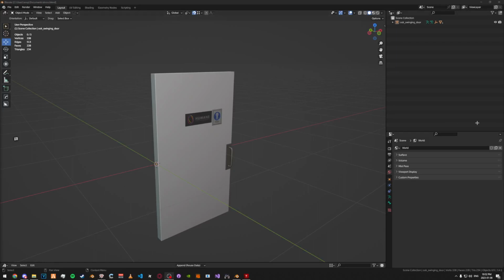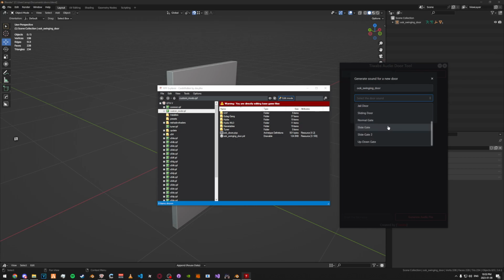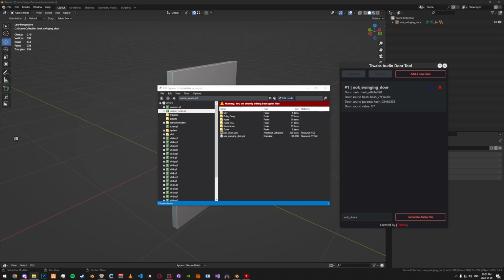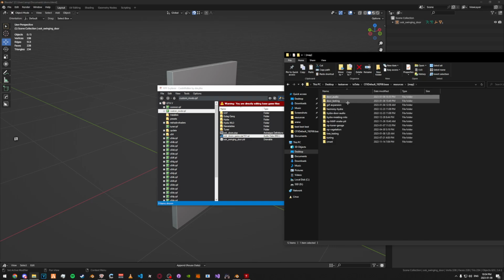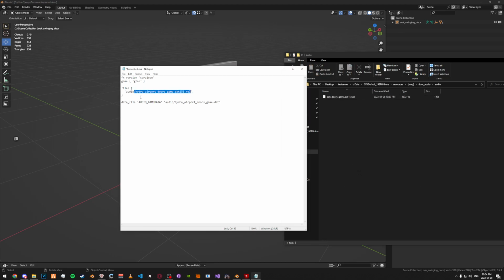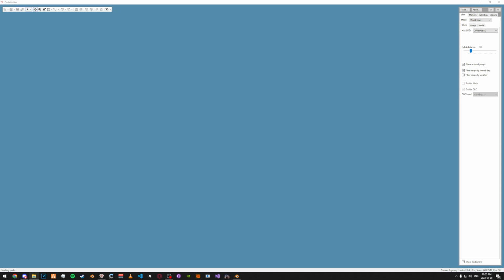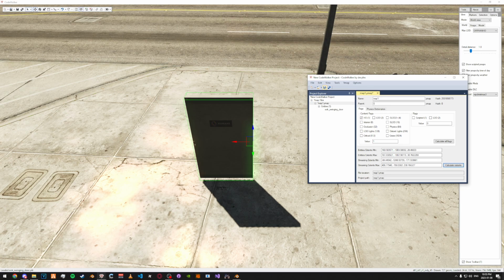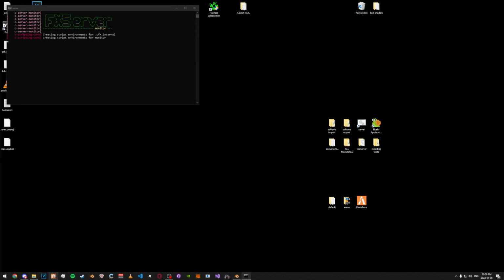How To Add Audio To Custom Doors For GTA 5 / FiveM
Join our thriving Hane Studios modding community on Discord to discuss our tutorials, get exclusive tips, and more!

Don’t miss out – enhance your GTA modding skills and save today!